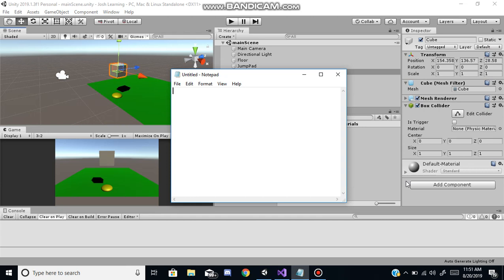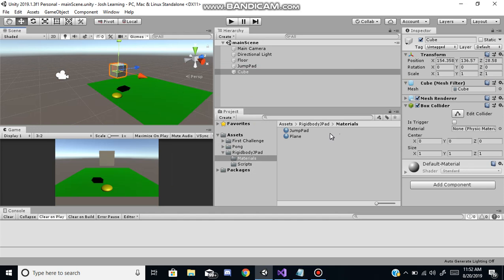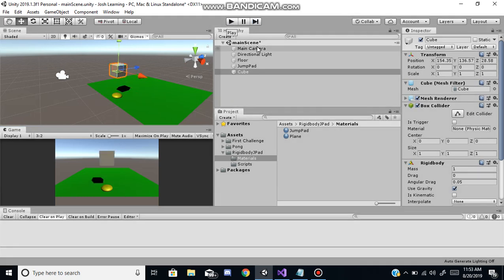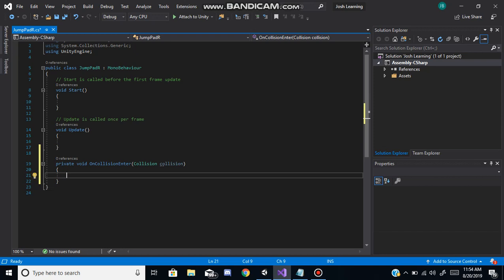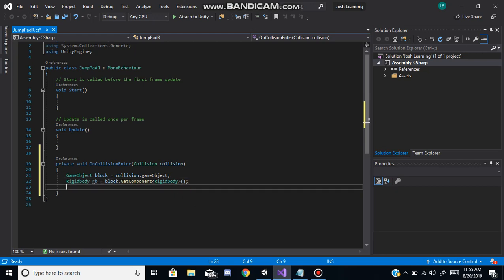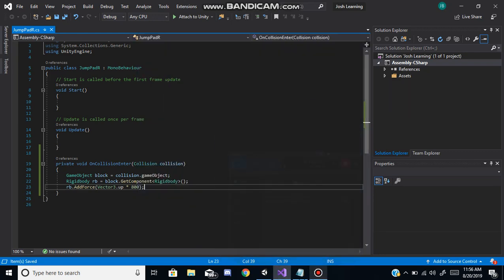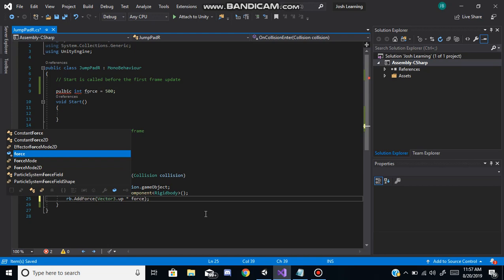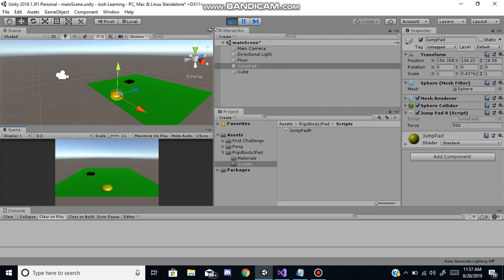Rigidbody Jump Pad Tutorial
I'm looking for other applications to use when recording. This video is a follow-up of my old video showcasing a rigidbody jump pad. They are simple to make but can be cool to use and program!

Here is a link to the script for this JumpPad.